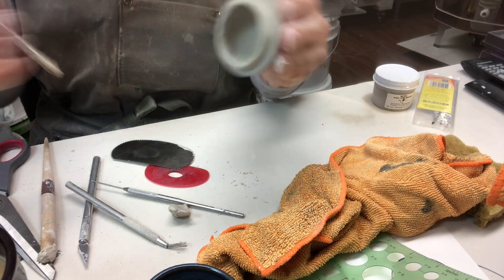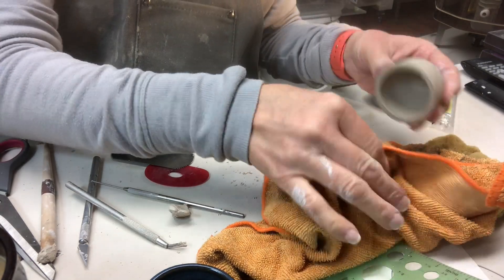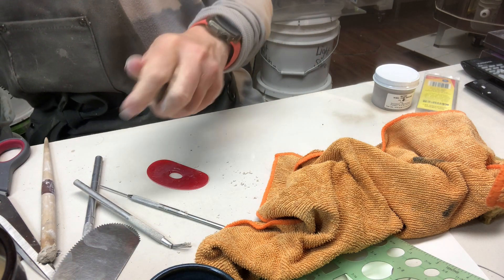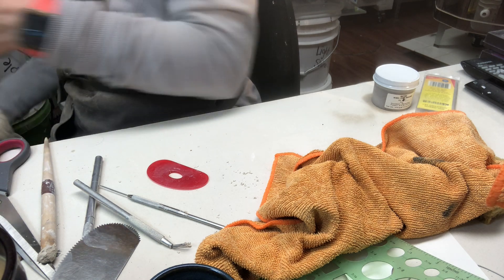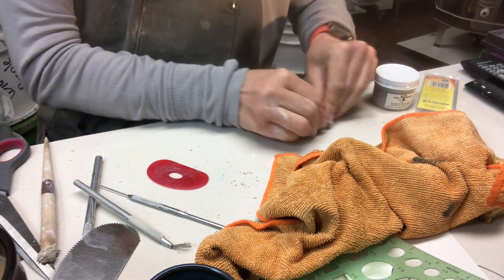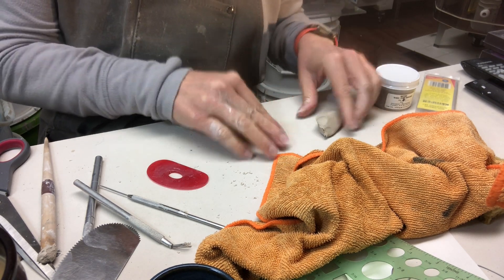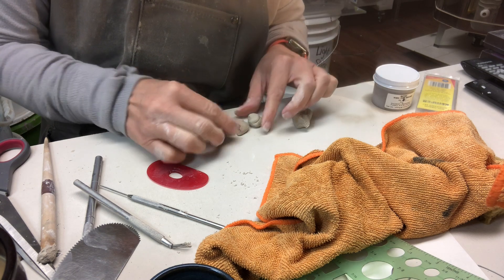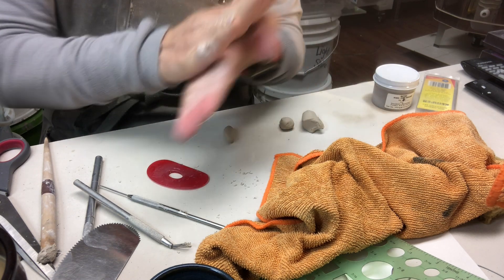My "Faberge" Inspired Slip Trailed Wheel Thrown Egg - Day 21 Quarantine Distraction Video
This video, I took inspiration from the historic and world famous Faberge Eggs, and created my own version by laying out a design and slip trailing over my lines. The entire process as filmed took me over 1.5 hours, and I decreased that time to 24 minutes.  This covers the aspects of slip trailing and cleaning, as well as laying out a even”ish” geometric pattern. I will fire the lid on it.

I previously threw and trimmed the eggs, and will be adding more videos on different approaches to finishing them.  I have used Laguna B-mix cone ⅚ without grog.

This video is a follow up to day 17 video- where I threw the eggs- here is a link to that…
This technique is called throwing of the hump, and I also feature it in my demo video showing mini pieces.

Check back for tomorrow’s video on how I add more surface design before firing!